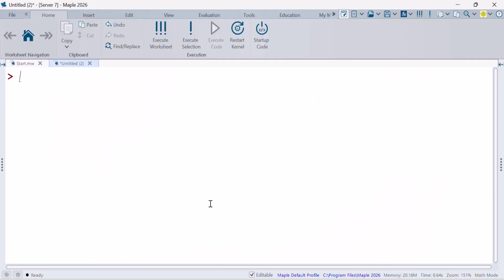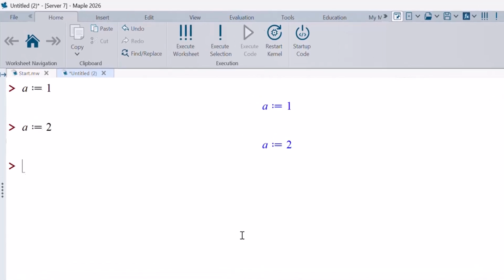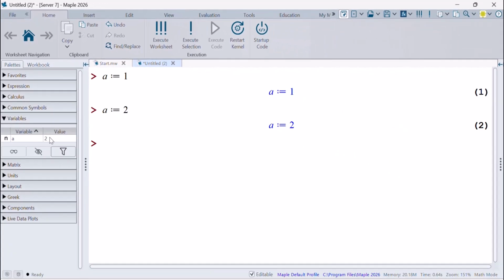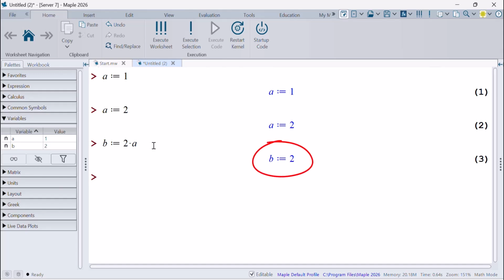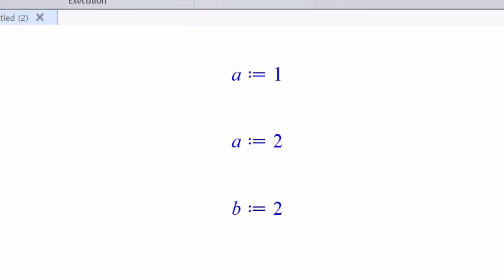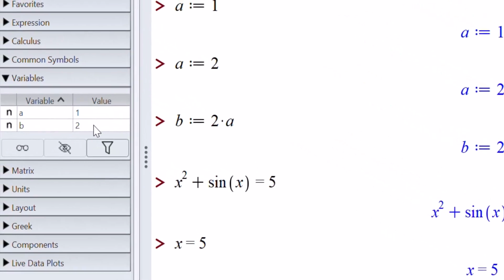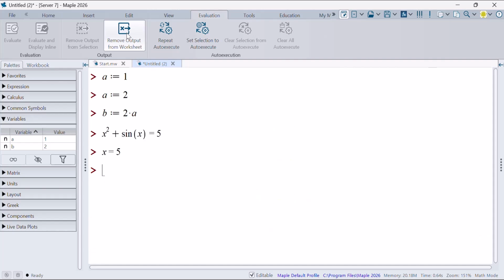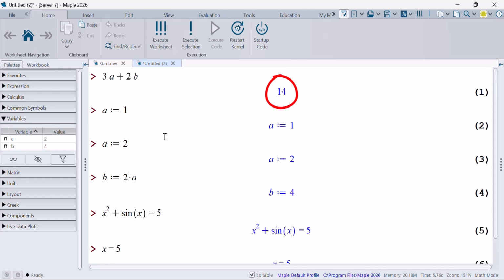Execution Order In Maple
In this video, you will learn more on how commands are executed and how evaluation works in Maple. Topics include the order of execution in Maple, the variable manager and the restart command.

0:00 Introduction
0:20 Execution order example
1:23 Assignment vs. equality
2:04 Removing output
2:18 Executing your entire worksheet
3:15 Conclusion